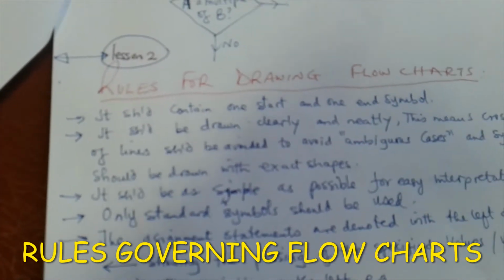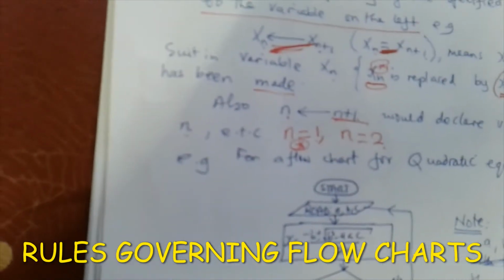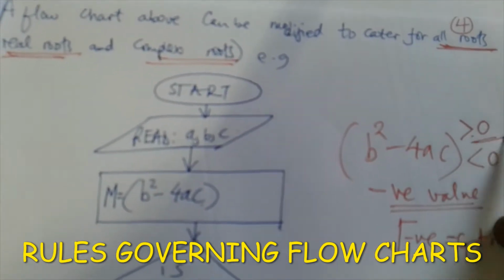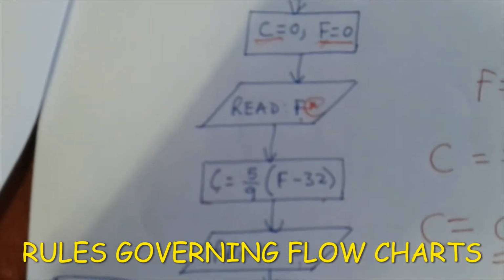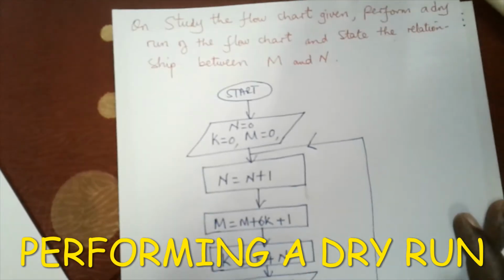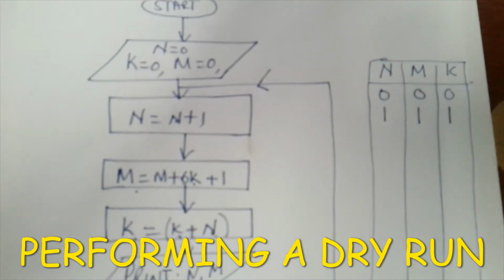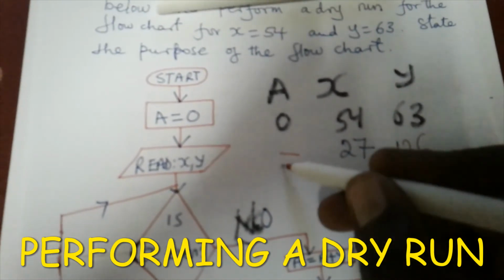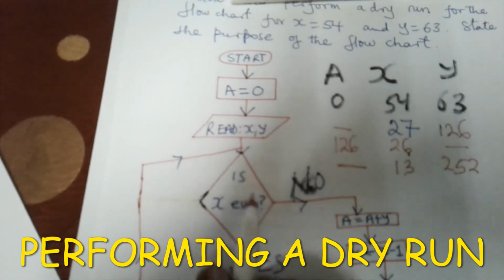MORE FLOW CHARTS SIMPLIFIED